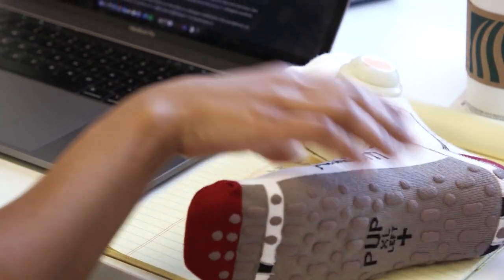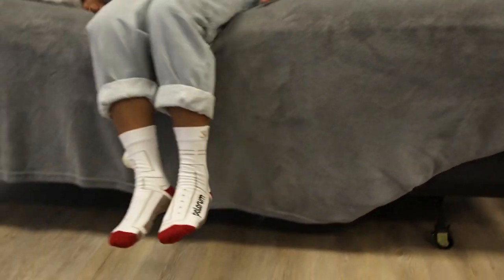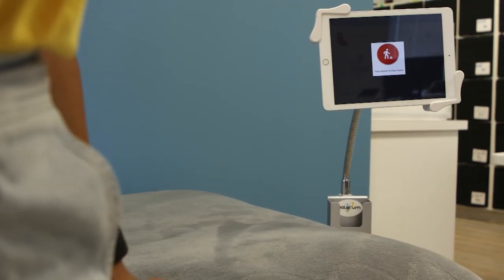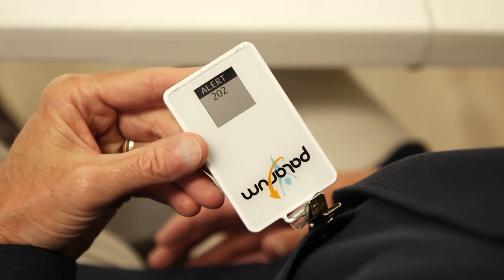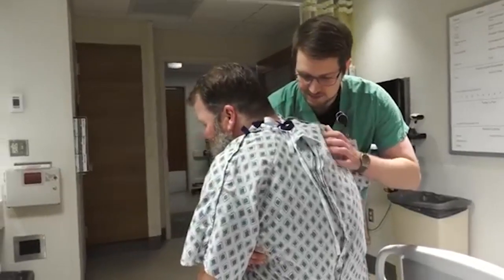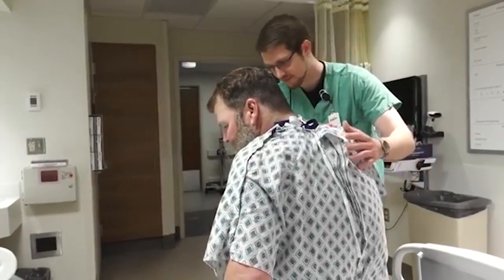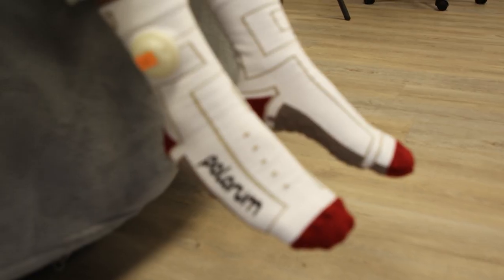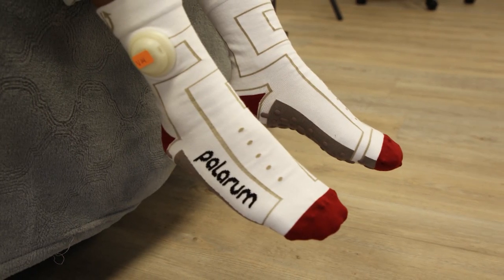No More Broken Hips: Can Palarum End Hospital Falls?